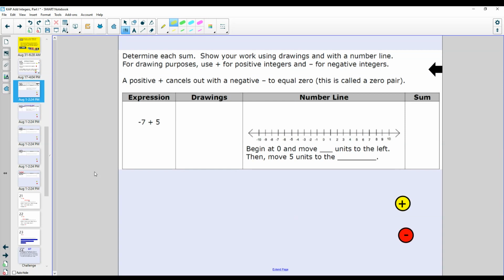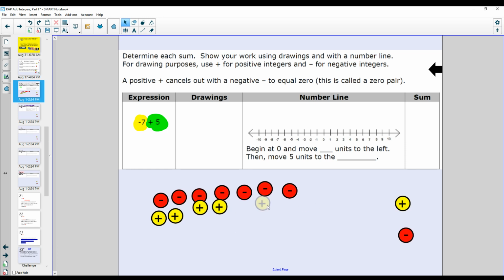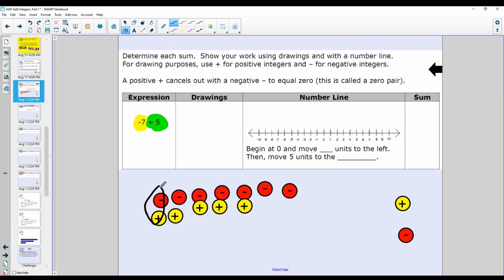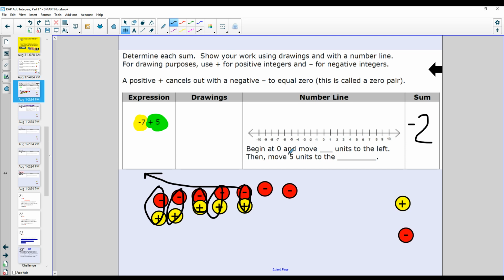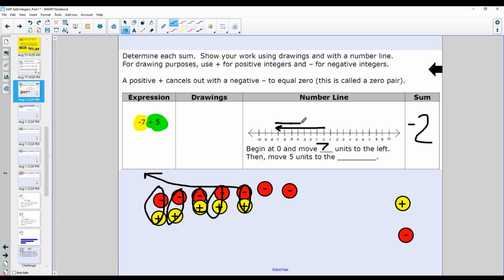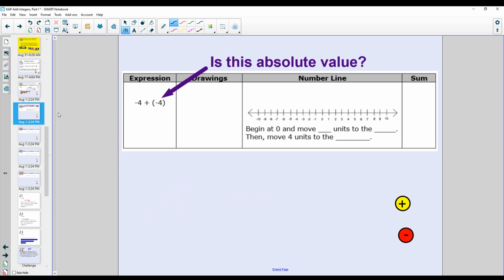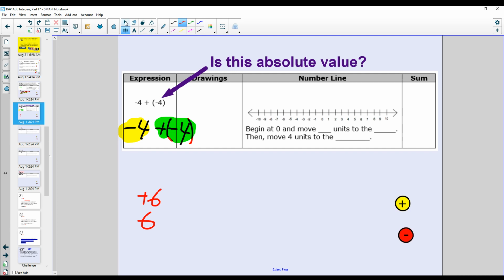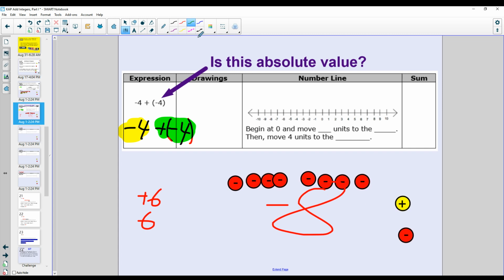Add Integers, Part I Summary